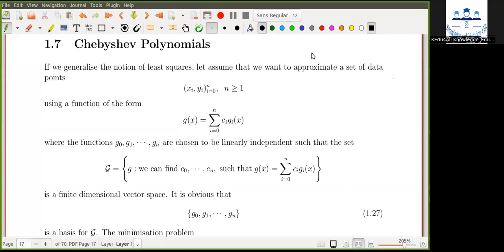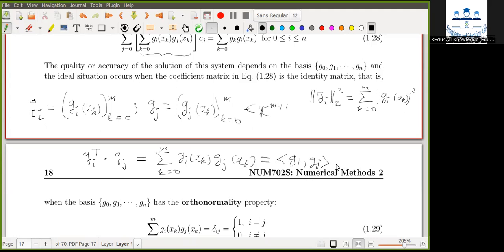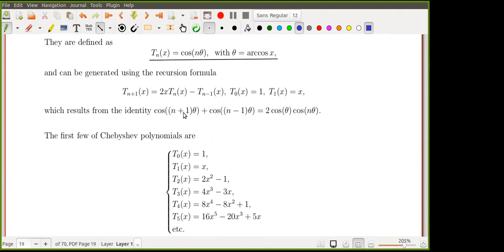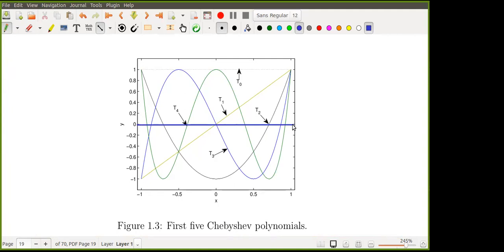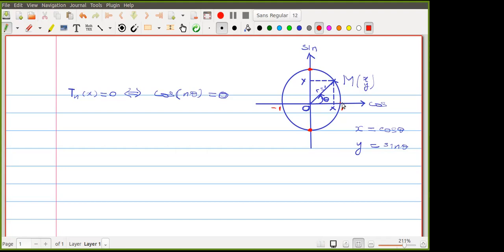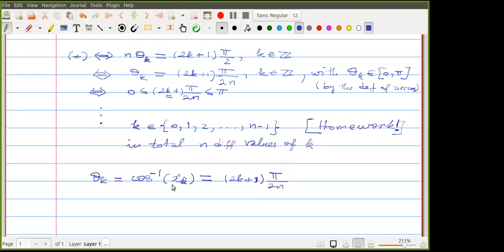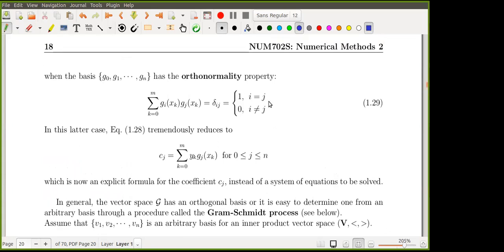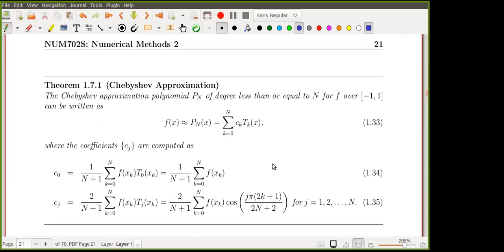Lecture 4: Chebyshev Polynomials (explained in details)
In this video entitled Lecture 4: Chebyshev Polynomials (explained in details), we define and explain in details what Chebyshev polynomials are all about.

We set up the stage by first introducing the concept of generalized least squares, that is, the approximating function is written as a linear combination of the elements of a basis of a space of functions. We then show that if the basis is orthogonal or orthonormal, the least squares problem is simplified, that is, there is no need to solve the dense system of linear equations provided by the Normal Equations (by Gauss Elimination or related methods), since the solutions are readily obtained.

Once the stage has been set, the natural choice of orthogonal polynomials is Chebyshev polynomials. We define and give an algebraic expression of Chebyshev polynomials, then use trigonometric identities to generate a recursion formula for Chebyshev polynomials of the first kind. After computing some few polynomials, we show that a Chebyshev polynomial of degree n has exactly n roots.

Finally, we give the orthogonality properties of Chebyshev polynomials and state a related theorem that gives the expression of the coefficients of the Chebyshev approximation polynomial (i.e. the least squares solution).

We bet that you will enjoy this video.
If you haven't watched the previous video yet kindly click on the following link: ☟
    Lecture 3: Continued Fractions for Rational Padé Approximations

Chapters/Timestamps
00:04 Introduction to the generalized least squares method
07:08 Orthonormality properties
13:08 Simplification of the normal equations
16:07 Introduction to Chebyshev polynomials
19:25 Recursion formula and its derivation via trigonometry identities
28:47 Algebraic expressions of few Chebyshev polynomials
30:00 Roots of Chebyshev polynomials
53:00 Chebyshev approximation polynomial
54:46 Orthogonality property of Chebyshev polynomials
01:00:30 Chebyshev approximation theorem and application